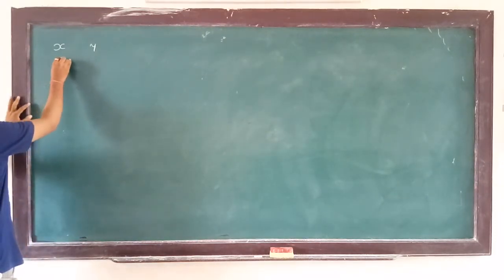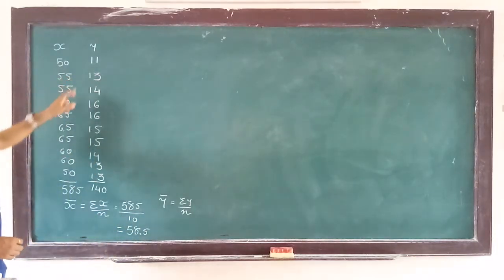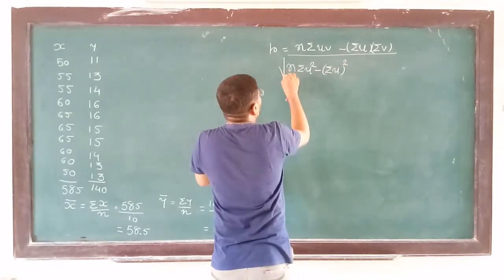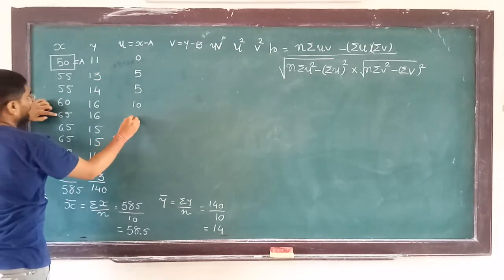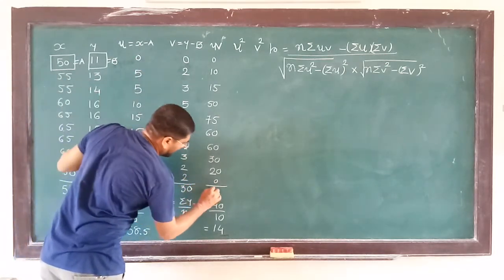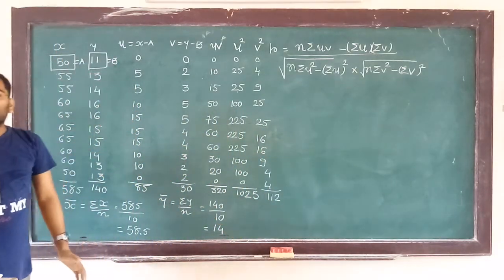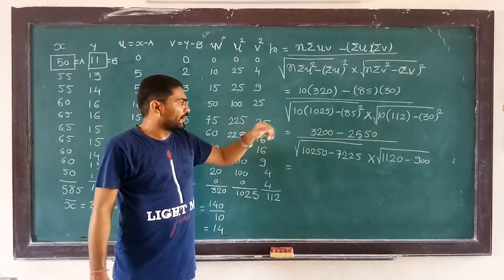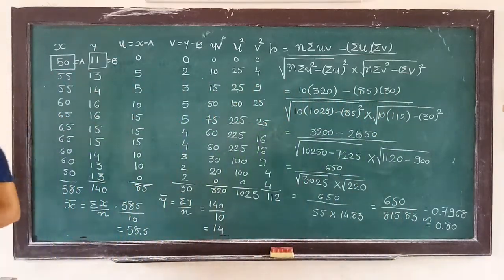BUSINESS STATISTICS - Linear Correlation,Lec.-3